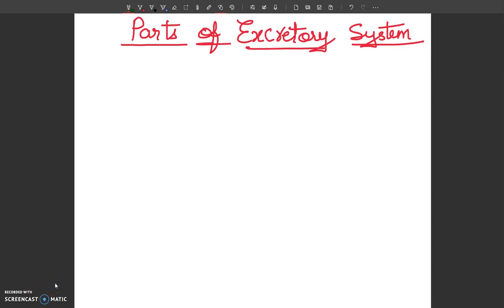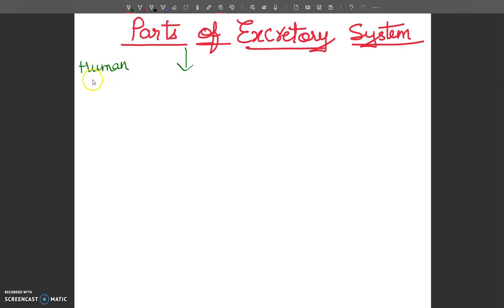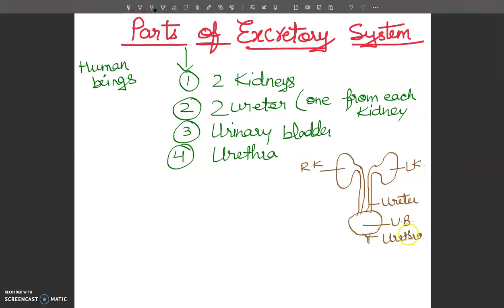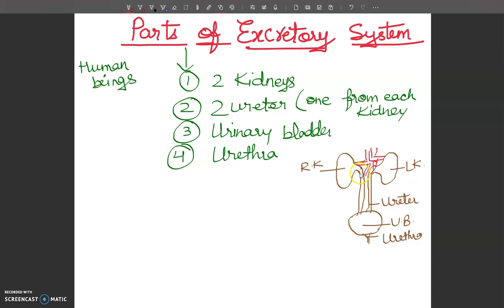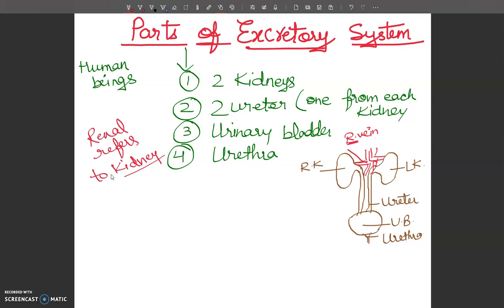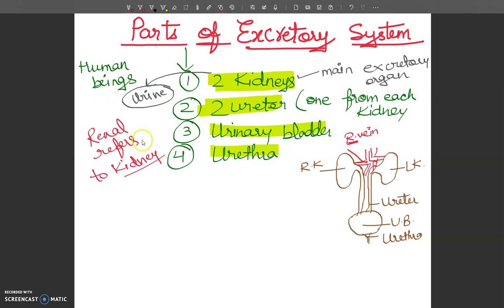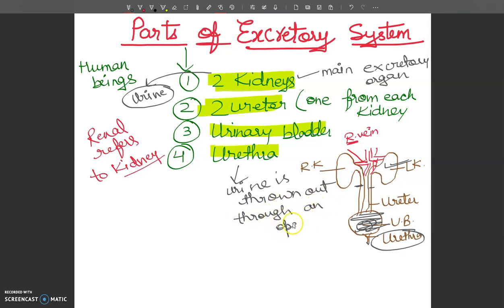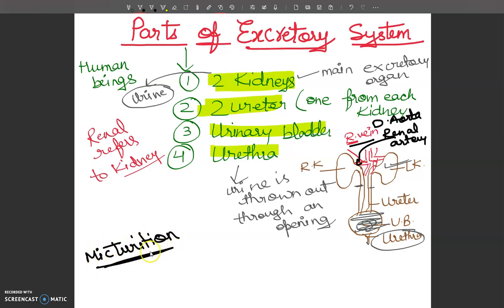Parts of Excretory System " BIOLOGY CONCEPTS "